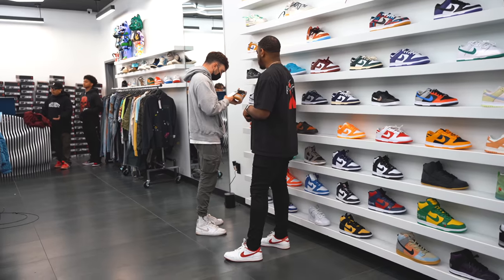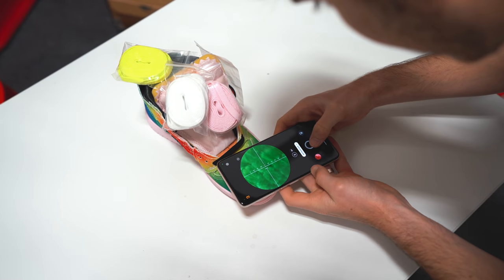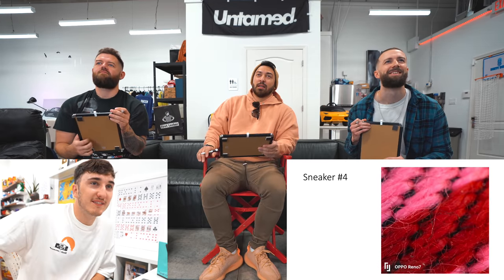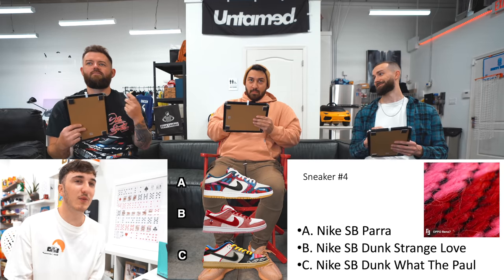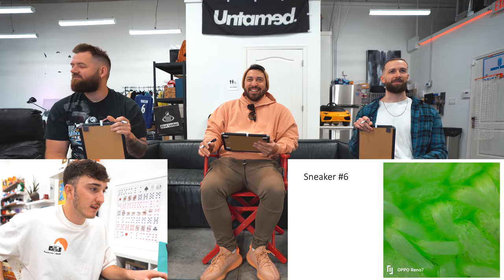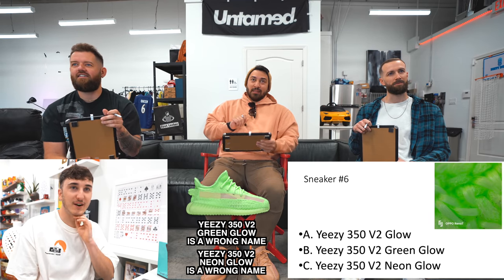Guess The Sneaker, and I’ll Buy It Challenge ($5000 Sneakers)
Nike SB Supreme Brazil Rules:
3. Comment on this instagram post and tag 2 friends!
Winner picked on April 25th on my instagram story!